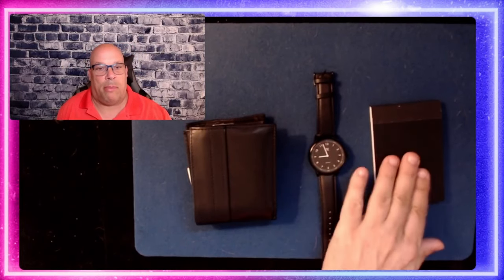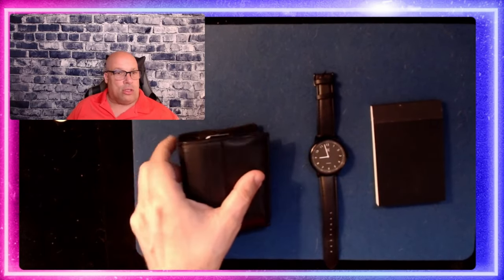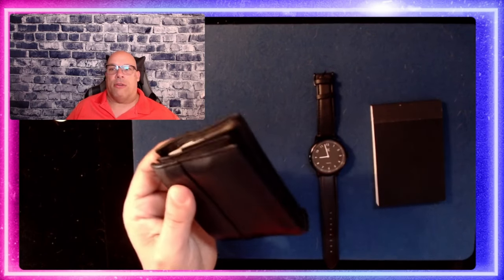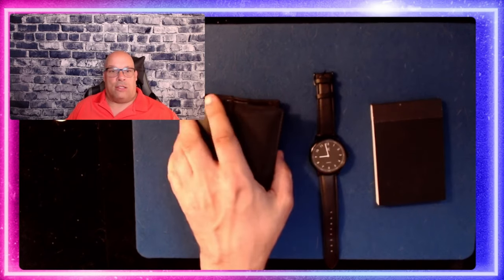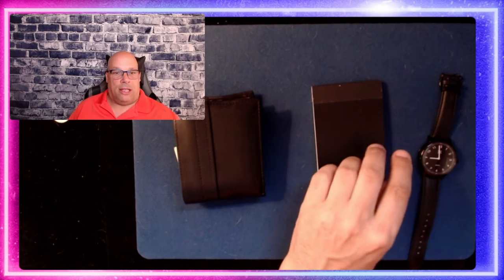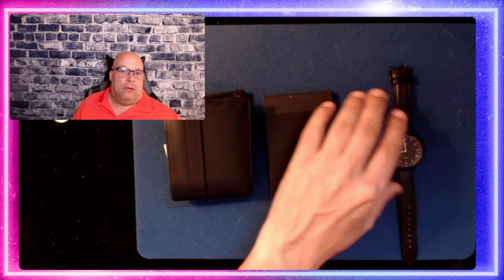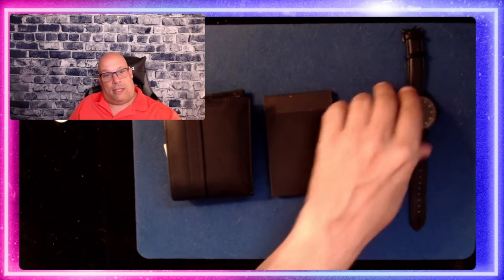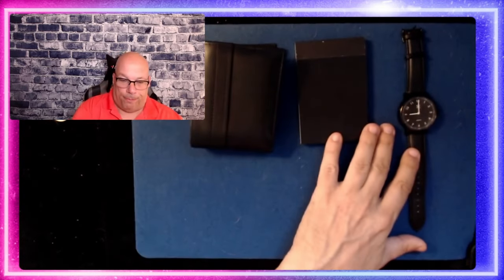My EDC (Every Day Carry) Johnathan Smith aka The Reality-Twister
Here is my EDC right now.  What do you think?

8) Fake Deck - With PeekSmith, Thumper for KMD, NFC Tags for (Inject, Wiki Test)

10) Apps: PeekSmtih, TimeSmith, Wiki Test, ReaList, Inject 2

To have access to all the non-listed (private) videos please join the facebook group  for the private links to them:
EDC (Every Day Carry) Mentalism

You can get all the products reviewed and listed in this channel

magic, review, coldreading, mentalism, mentalist, realmagic